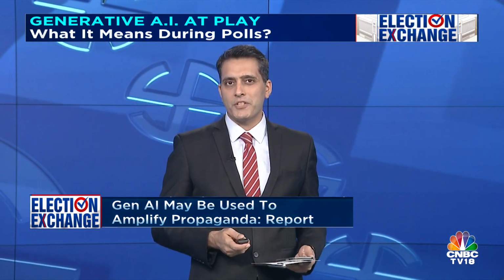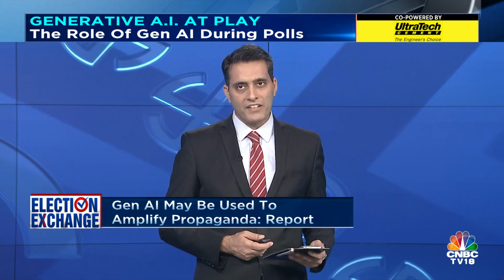Chinese Cyber Actors Have A Significant Interest On India's Elections: CrowdStrike Report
Adam Meyers, CrowdStrike's Senior VP of Counter Adversary Operations, discusses how China may use AI-generated content to disrupt the upcoming Lok Sabha elections in India.

n18oc_business